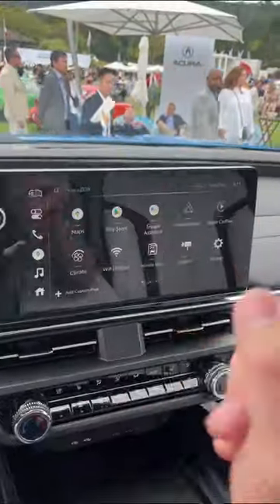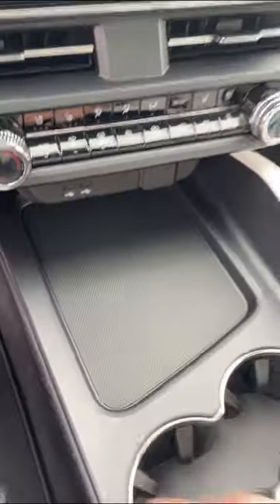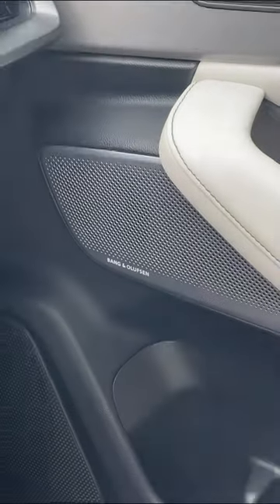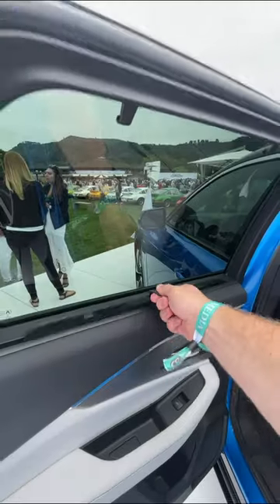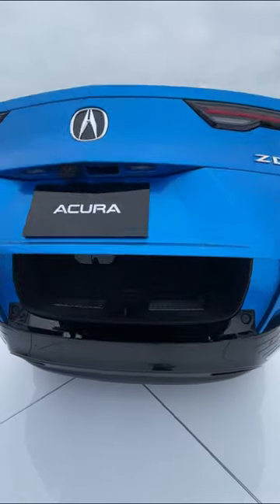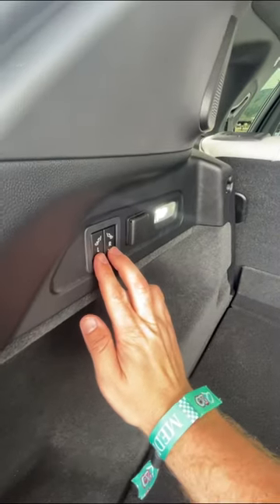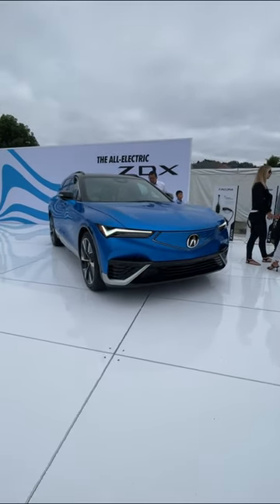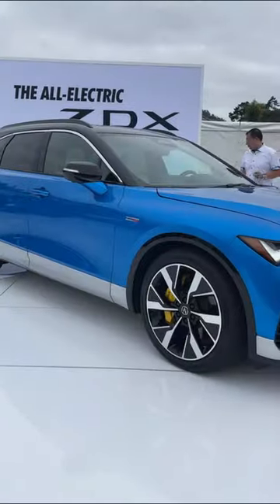The Acura ZDX has a cool interior for the entire family to enjoy